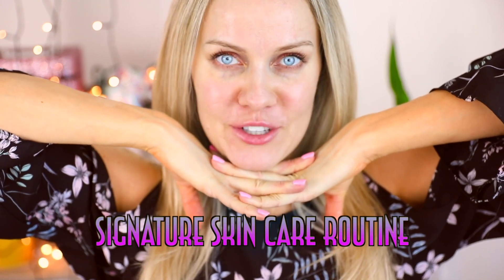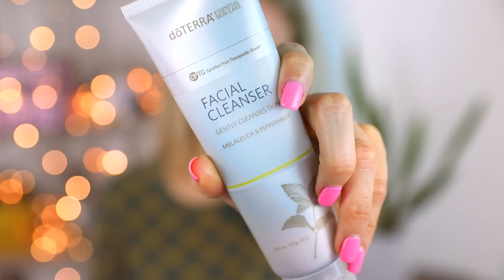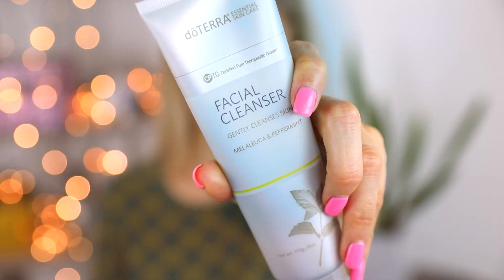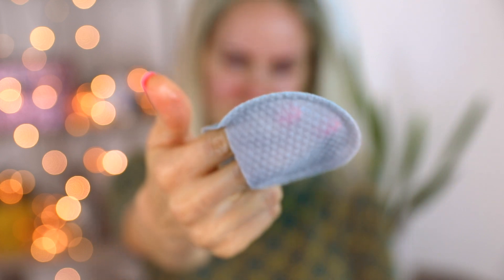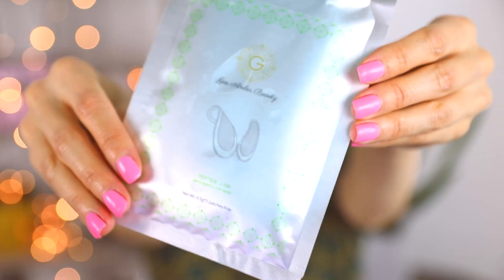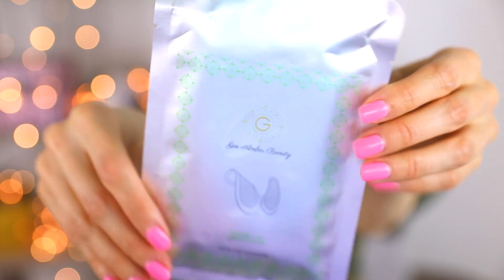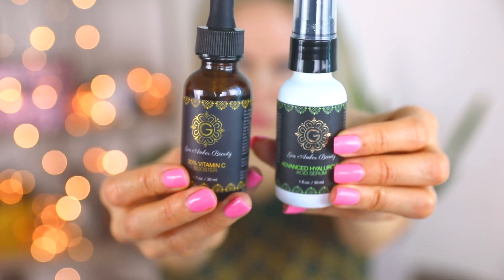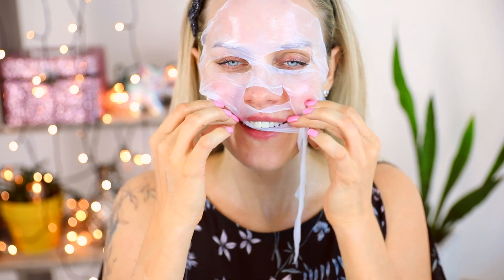MY SIGNATURE SKIN CARE ROUTINE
My signature skincare routine (requested video).
I'm a strong believer that natural skincare routine is much safer and less damaging. I'm against skin care products that have bad alcohol, perfume/fragrance, and parabens. Very very against non-cruelty-free brands. In my skincare routine, 95% of products are natural and don't smell good. Remember those products that smell fantastic are not good for the skin.

Shipping address:
Gin Amber Beauty
655 W Flagler St. Suite 206